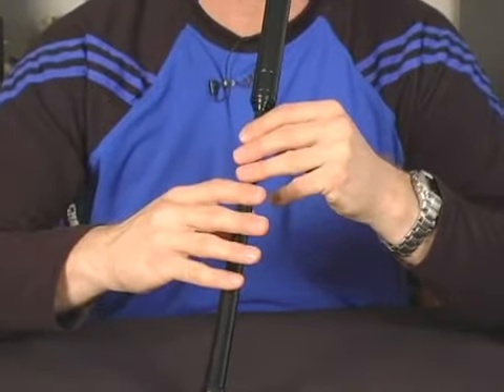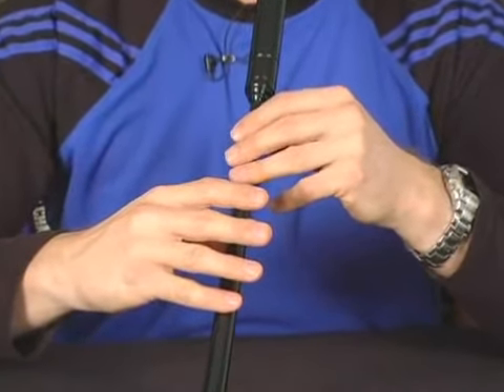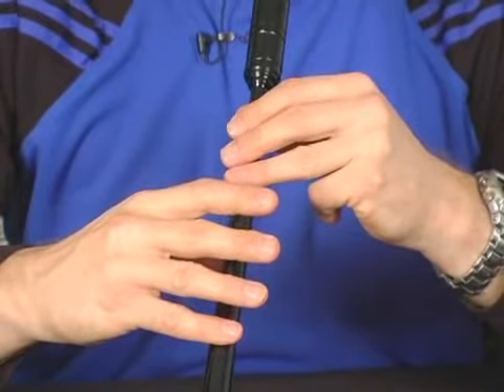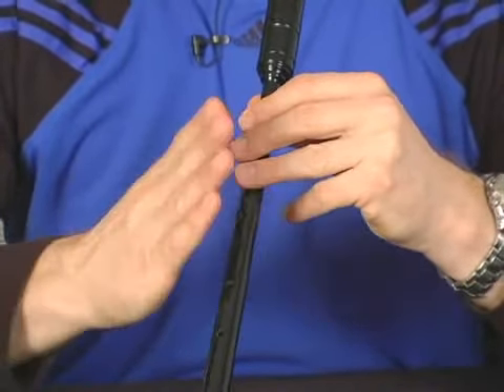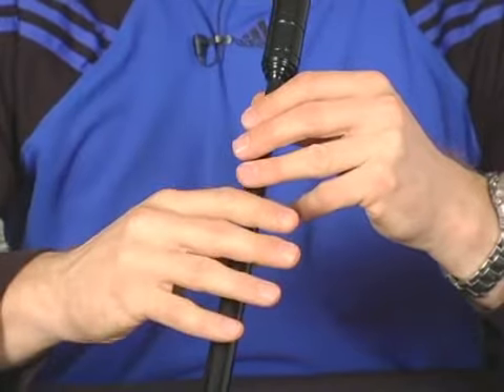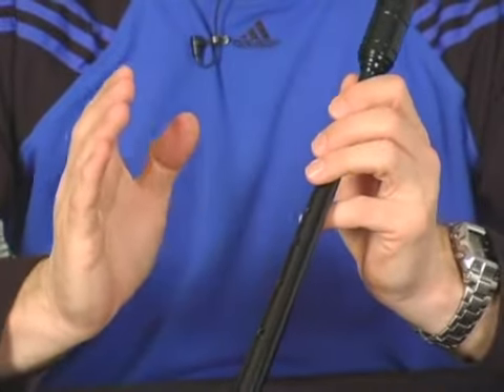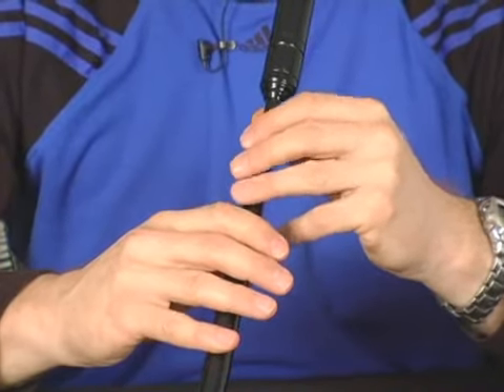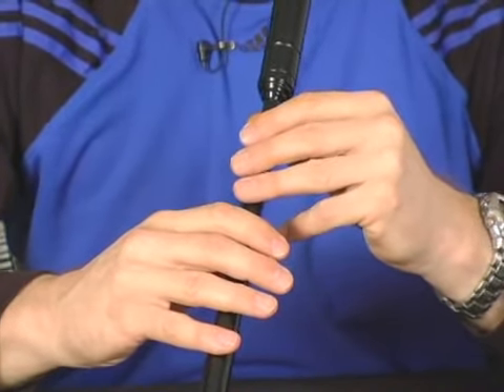Bagpipe Lessons: D Doubling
Bagpipe Lessons: D Doubling. Part of the series: Basic Bagpipe Lessons. Lift and drop the left index finger and then the ring finger while playing a D note. Learn how to play a D doubling in bagpipes with free video lessons from a bagpipe teacher.